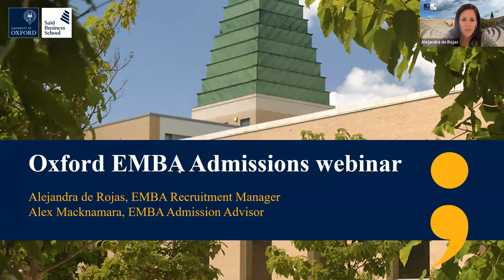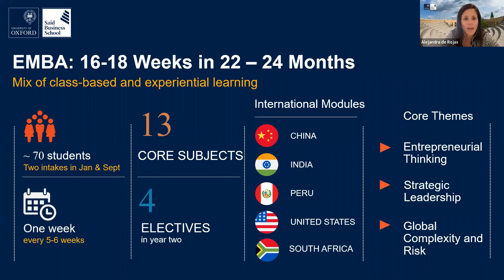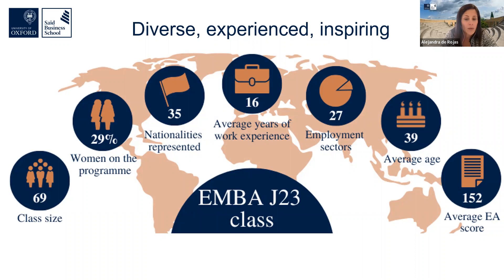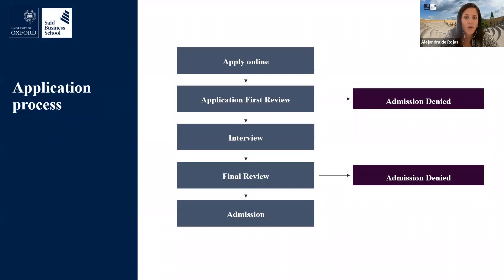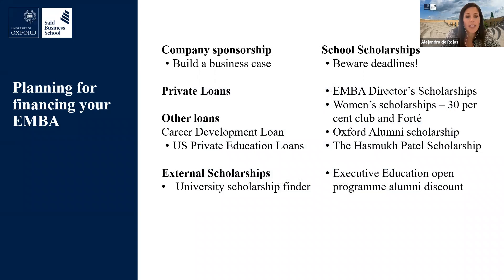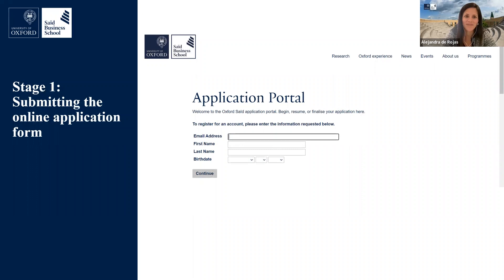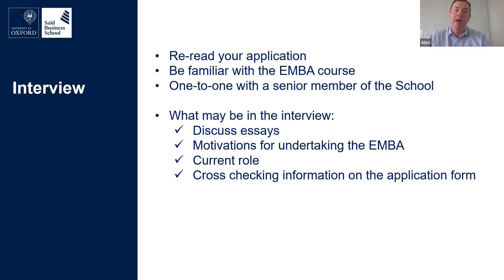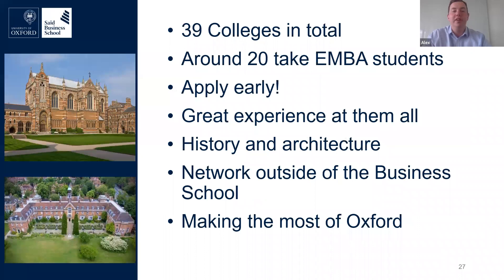Oxford Executive MBA admissions process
Hear from members of the Oxford Executive MBA Admissions and Recruitment teams as they guide you through the admissions process.

Join Joanne Boyland - Admissions Manager, Alex Macknamara - Senior Admissions Advisor, and Alejandra de Rojas - Recruitment Manager to find out more about the different stages of the Oxford admissions process, including:

▪️The Oxford Executive MBA programme outline
▪️Admission requirements and the different stages of the process
▪️The Oxford University Collegiate system